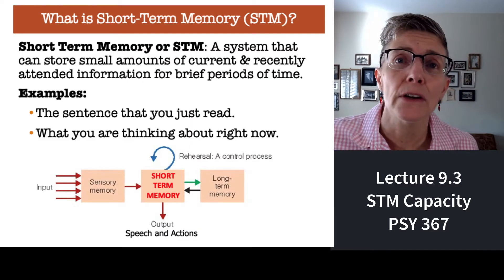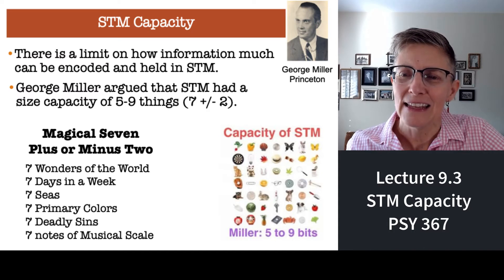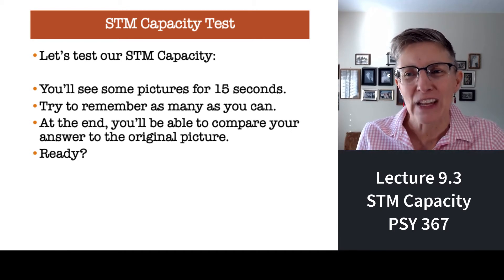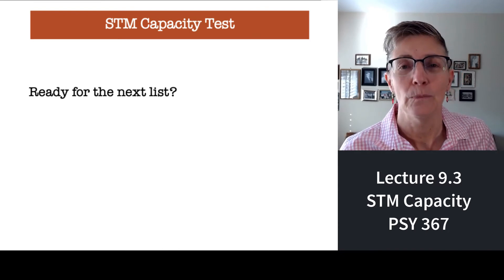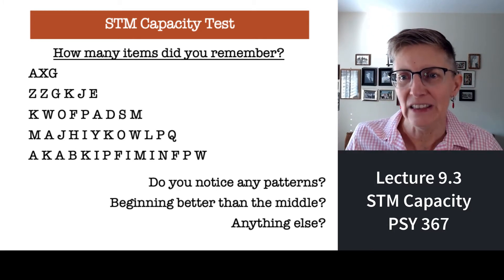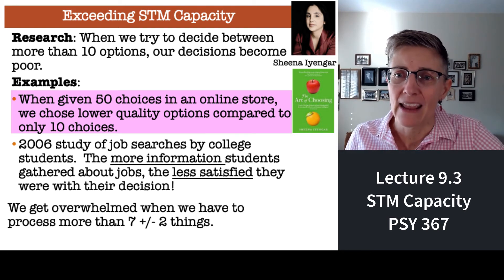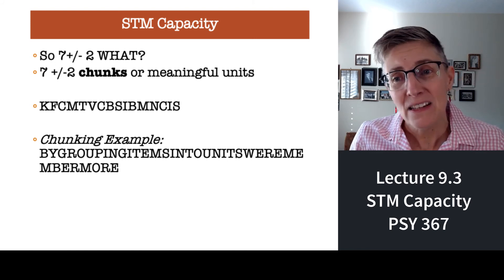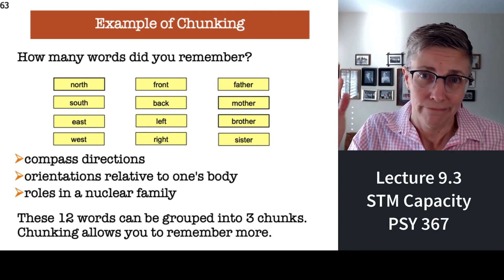367 Lecture 9.3 How much information can you hold in your Short Term Memory?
An overview of the storage capacity of Short Term Memory for Professor Maggie Shiffrar's undergraduate Cognitive Psychology course (PSY 367) at California State University Northridge.